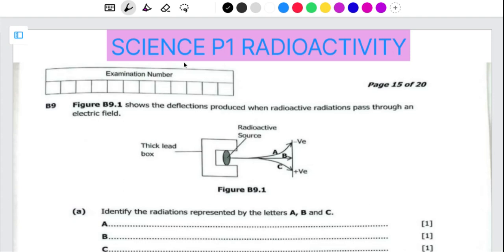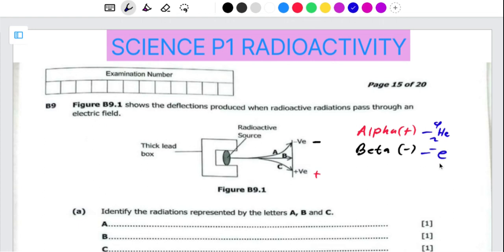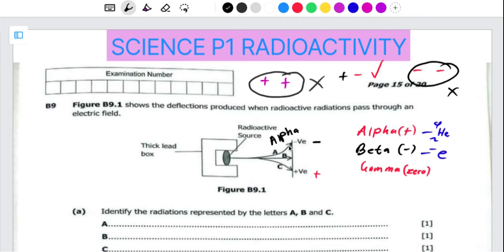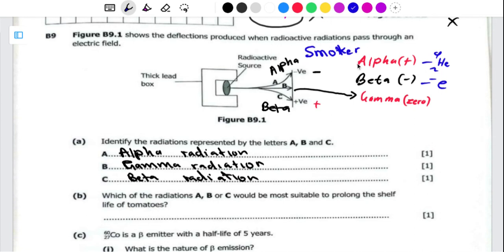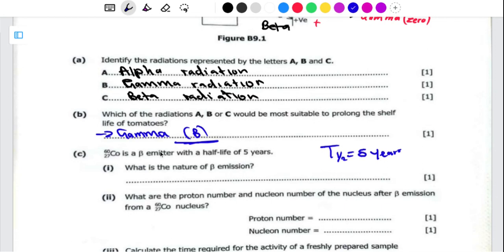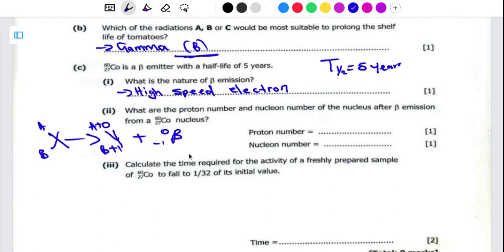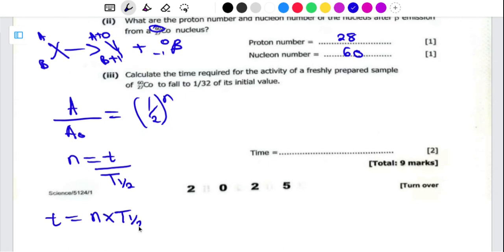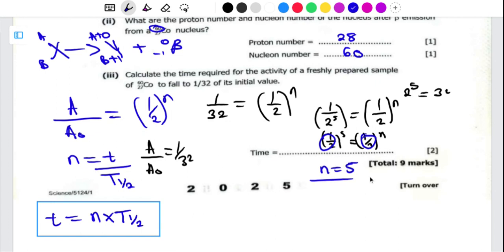2025 Q B9 Science p1 |Radioactivity|ECZ